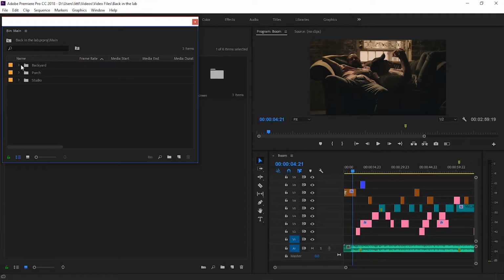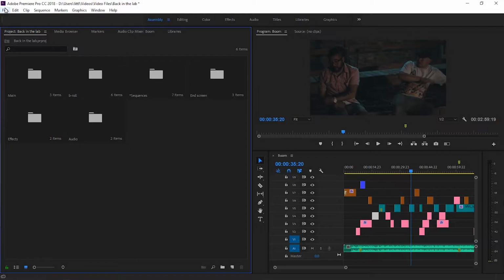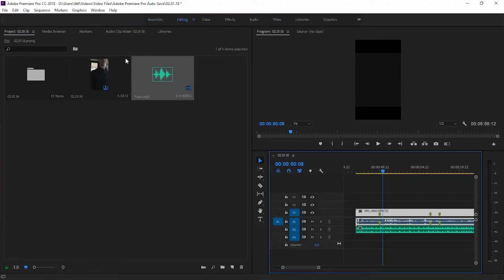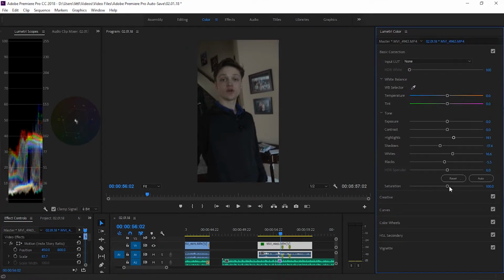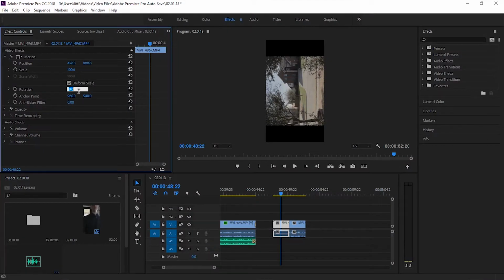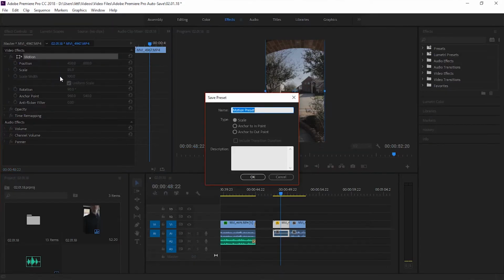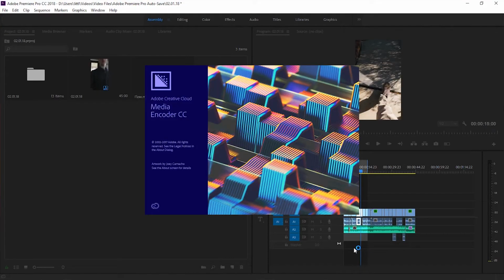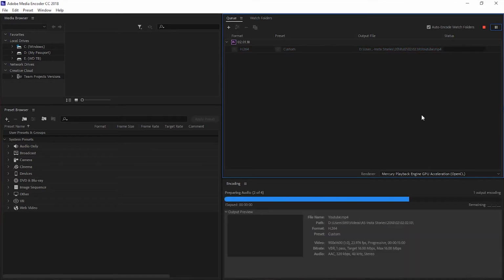Premiere Pro Beginner Tips - 5 Secrets to Instantly Speed Up Your Work Flow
In this video we will go over 5 secret tips to help you edit faster. These tips are pretty basic but useful for those who are just starting out in premiere pro.

Tip #1 is keyboard shortcuts. Tip #2 is to stay organized. Tip #3 is to work in panels. Tip #4 is to use templates and presets. And Finally tip #5 is to export with Adobe Media Encoder.
If you follow all these tips you are sure to speed up your workflow and improve your editing skills. These are some great ways to learn to edit faster! I hope you guys enjoy!

Have an event coming up? Need a new music video? If you having any needs in the film industry click the link to my website!

My Gear:

Canon 80d:
50mm Lens:
18-135mm Lens:
Rode Mic:
Lighting Kit:
Steadycam:
DJI PHantom 4 Drone: